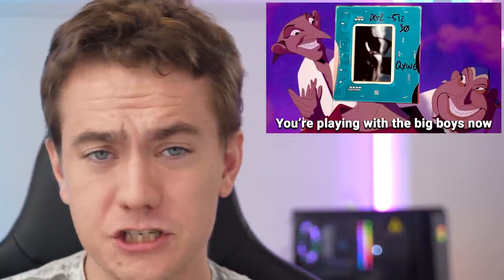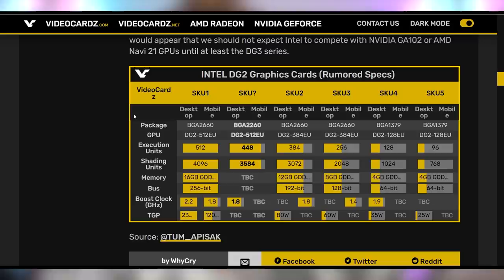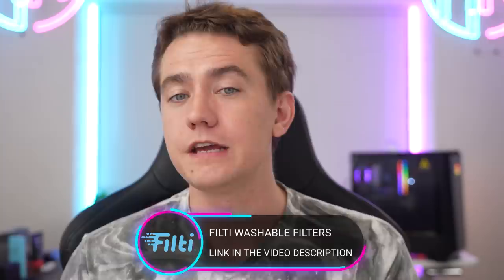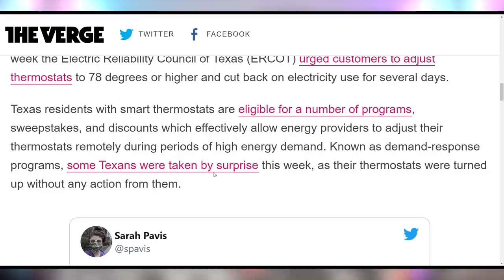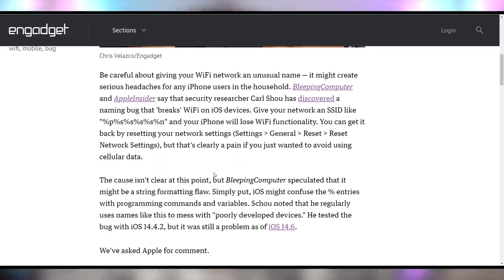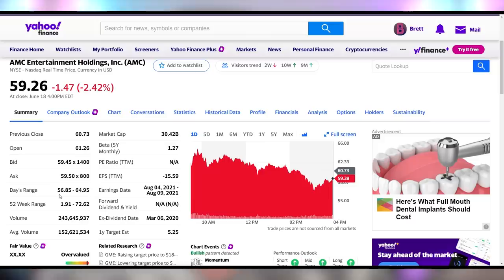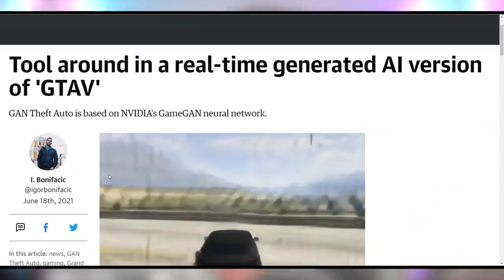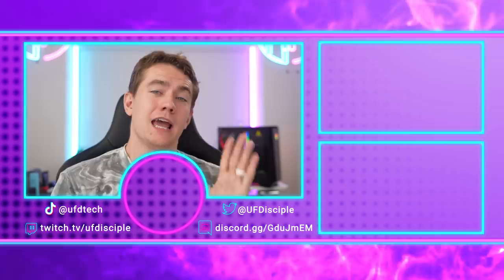Intel's Next GPU Gonna Be A Monster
Sources & Timestamps!
0:00 - Intro
00:21 - Intel DG2 Fast Fast
02:02 - Sponsor
03:15 - Smile To Go To Work
04:10 - Texas Adjusting Remote Thermostats
05:28 - Increase PayPal Rates
05:49 - YT PiP For All on iOS
06:03 - Pssssn iPhone
06:36 - Destiny Toaster
07:17 - Cryptostonks
07:56 - Crucial Takes Stance Against Chia, But Doesn’t
08:51 - Hubble Telescope Struggling
09:30 - GAN Theft Auto
10:24 - RDNA2 Phones in July

Presenter: Brett Sticklemonster
Videographer: Brett Sticklemonster
Editor: Catlin Stevenson
Thumbnail Designer: Reece Hill